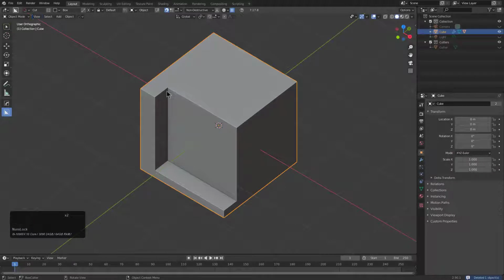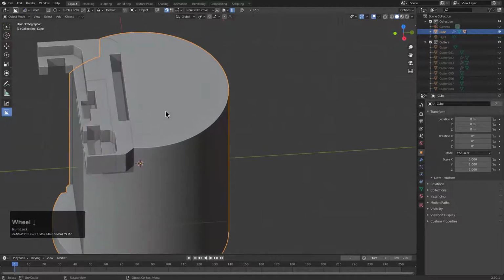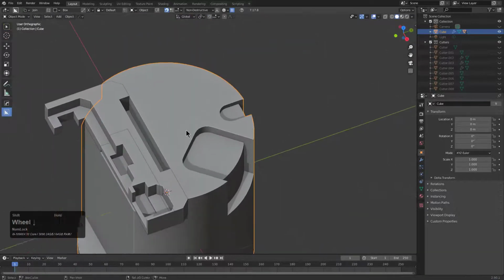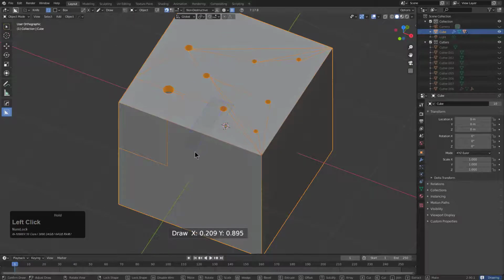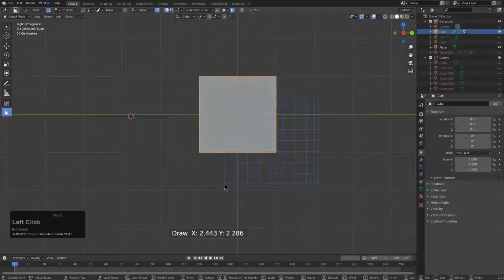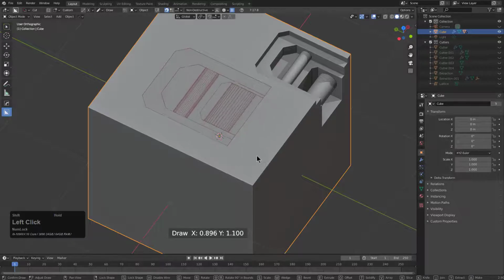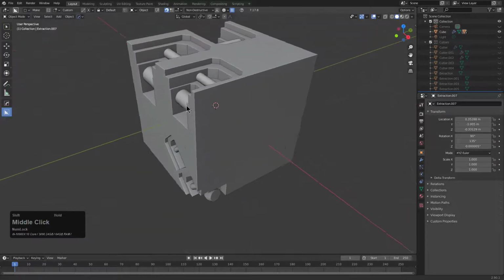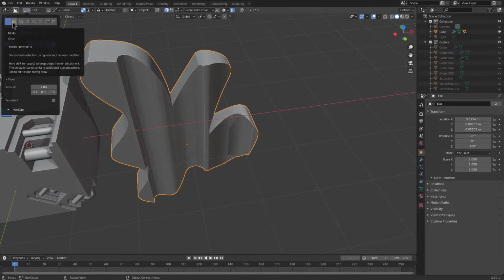boxcutter 717_ 8 - Modes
Boxcutter has a plethora of modes. Let's go over them!